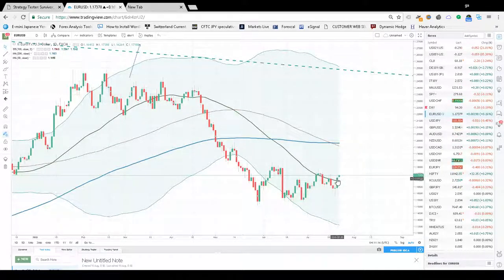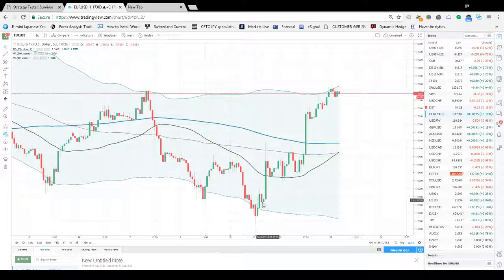EURUSD weekly updates: Stock market correction coming